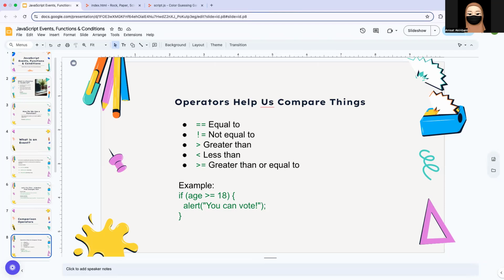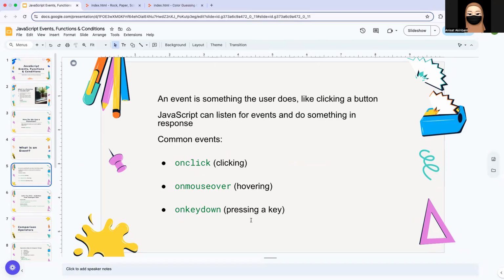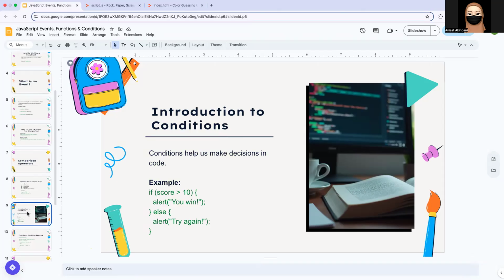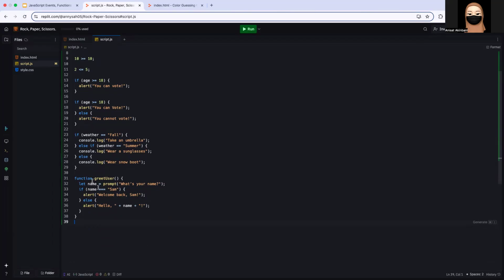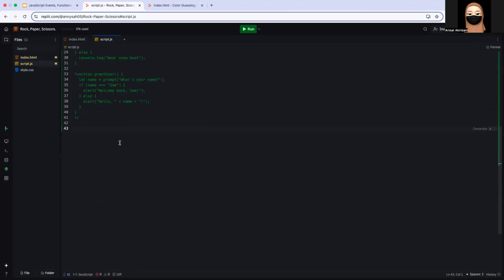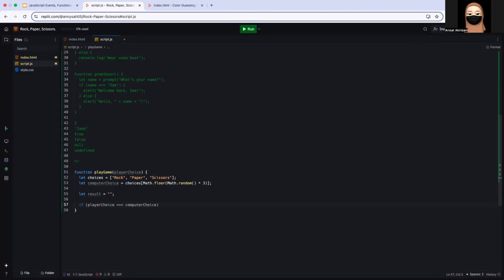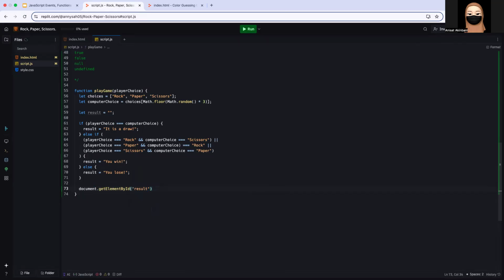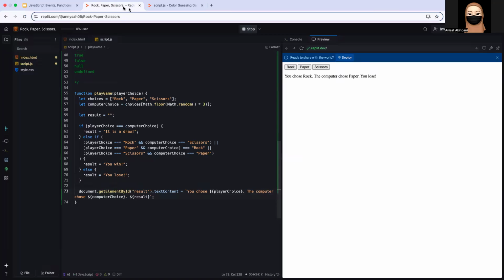JavaScript Event, Function & Condition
In this session of our Summer Coding Program, we’re diving into JavaScript Events, Functions & Conditions!

Your child will learn:
✅ How to use events to make web pages interactive
✅ The basics of writing and calling functions
✅ How to use conditions (if/else) to control the flow of their code

This beginner-friendly lesson is perfect for ages 6–18 and will help them build problem-solving skills while having fun coding real projects.

Welcome to Mindful Moms 💕 — Your Safe Space to Heal, Grow & Thrive

Being a mom in today’s world isn’t easy — especially when you’re juggling motherhood, mental health, career dreams, and identity all at once. If you’ve ever felt isolated, overwhelmed, or like you’re losing yourself in the chaos, you’re not alone.

Here on Mindful Moms, we empower mothers across the U.S. to reclaim their joy, build sustainable income, and raise children with purpose — without burning out. Through weekly videos on mental wellness, creative income ideas, work-from-home tips, and inspirational mom stories, we’re building a sisterhood where every mom feels seen, supported, and unstoppable.

👩‍👧 Whether you’re a stay-at-home mom, a working mom, or navigating life as an immigrant mom — there’s room for you here.

✨ This is more than a channel — it’s a movement.

Let’s walk this journey together — with mindfulness, love, and purpose. 💫

We invite you to join our WhatsApp Channel.